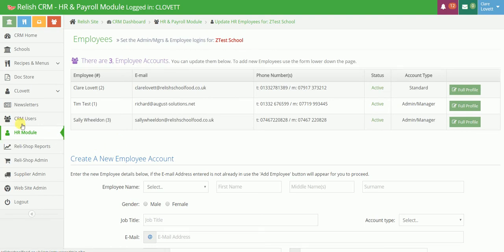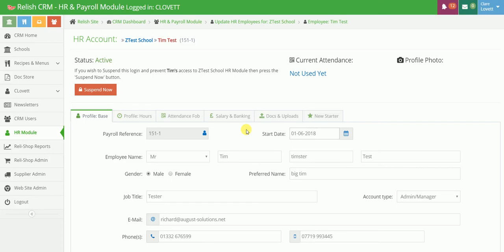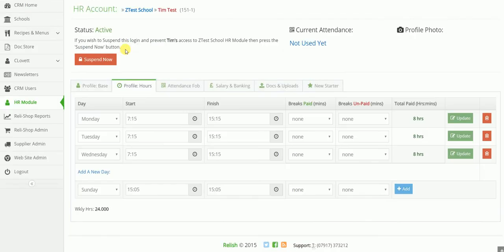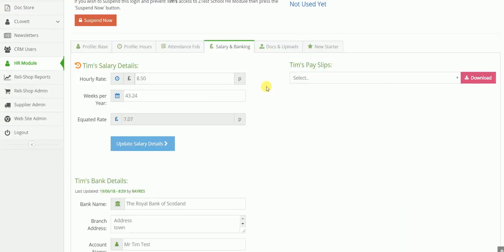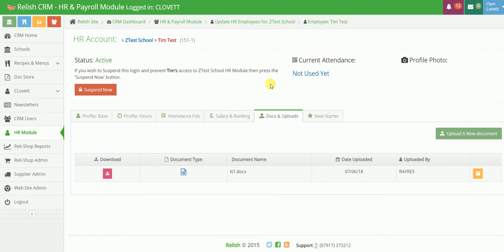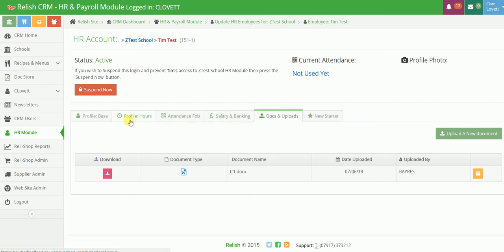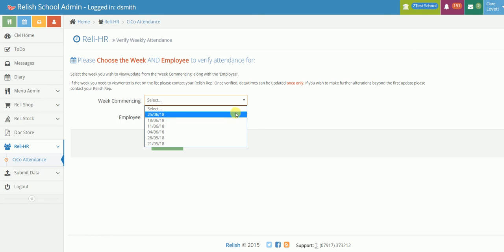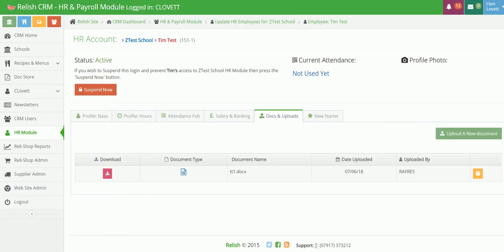The Relish HR Module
An all encompassing HR and payroll management tool